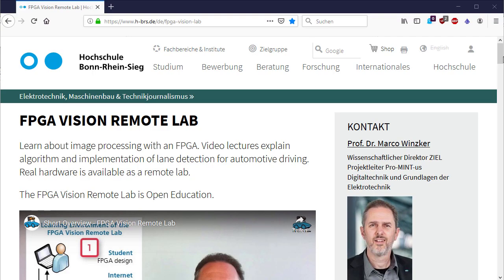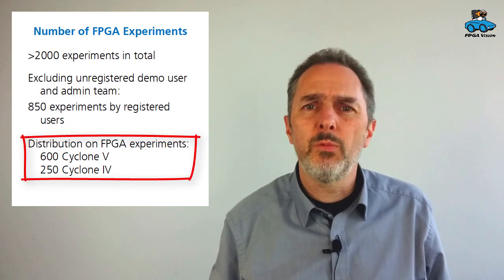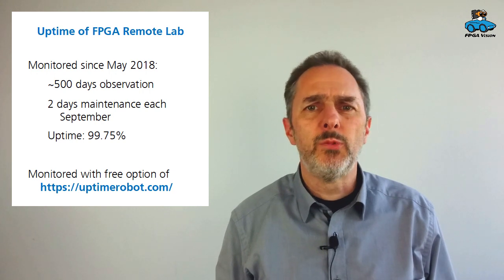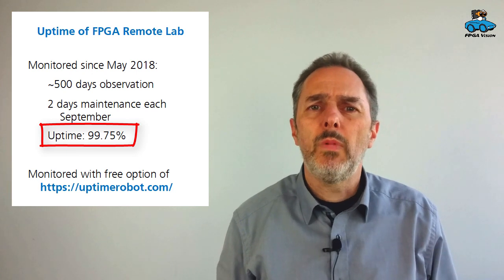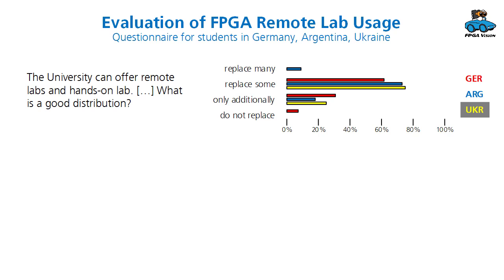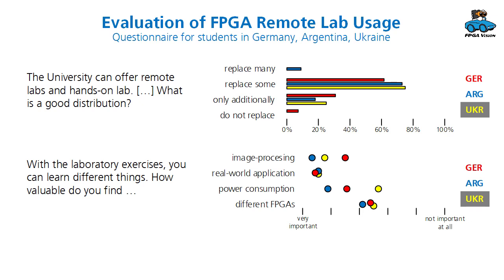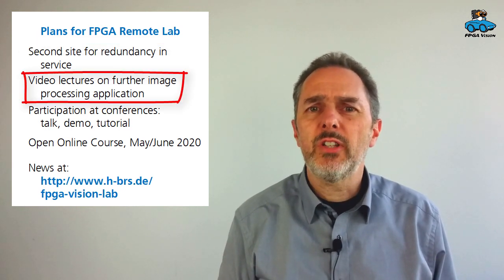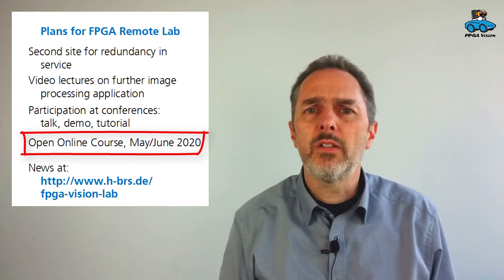FPGA Vision - State of the Remote Lab 2019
Our remote lab is online for about 600 days and in this video you get a quick overview about some statistics for the remote lab, the current status and the plans we have for the future.